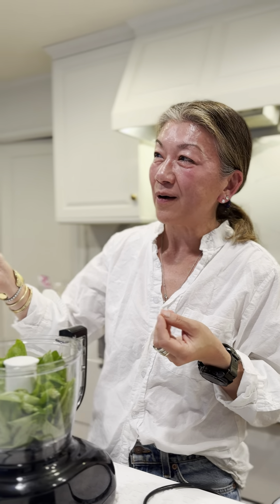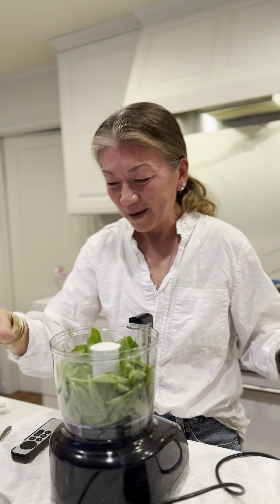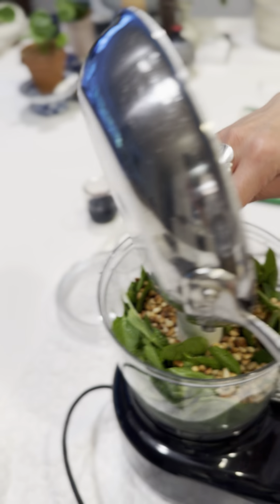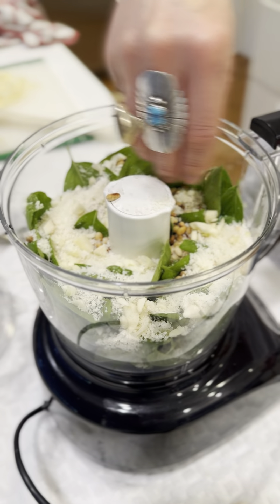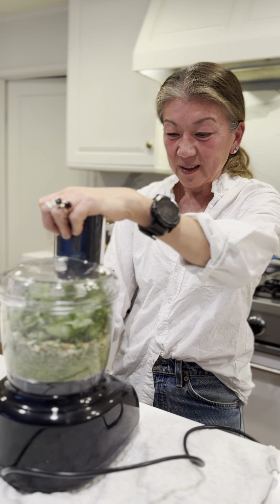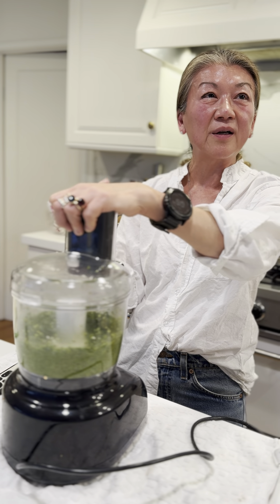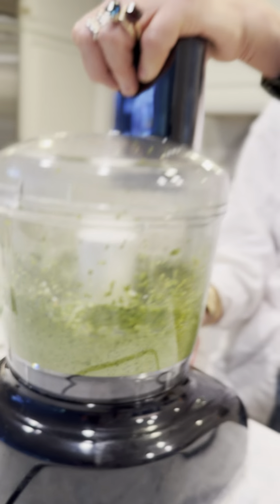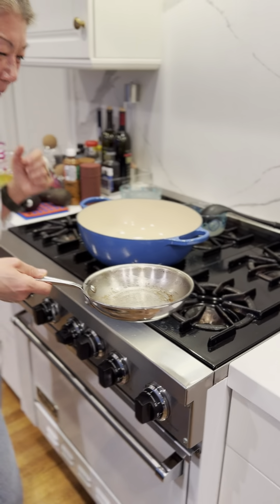Fresh Pesto & Pasta - Part 4